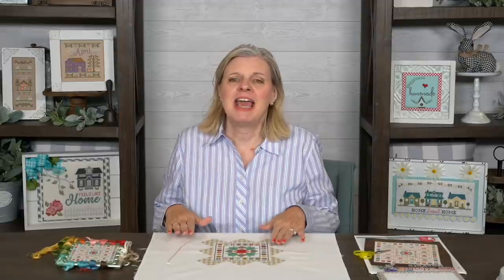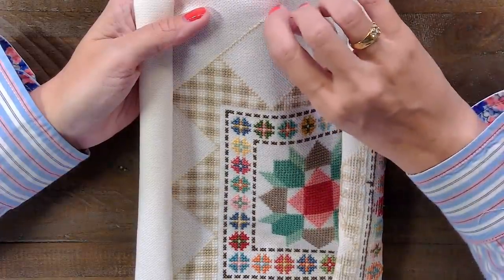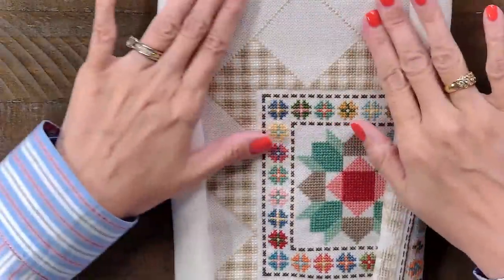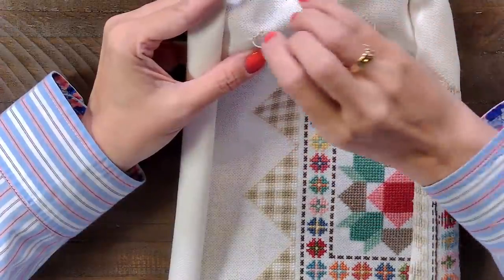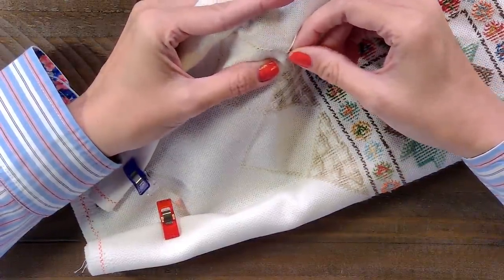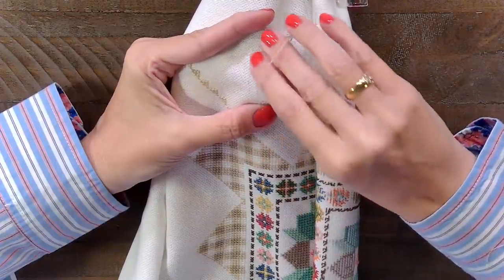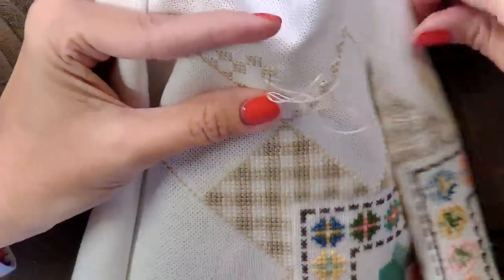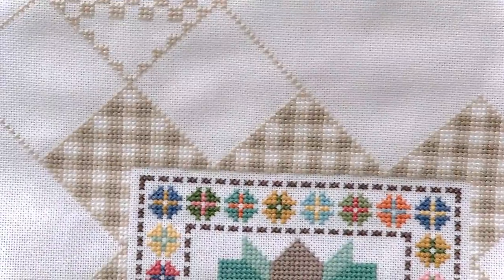LIVE: Outlining Stitches for Flea Market Baskets! - Stitchy Talk #16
FLEA MARKET BASKETS SAL
▸Cloud 25 Count Lugana 18" x 27" Vintage Cross Stitch Cloth
▸Antique White 14 Count Aida 18" x 25" Cross Stitch Cloth